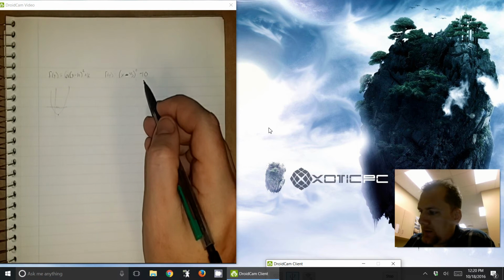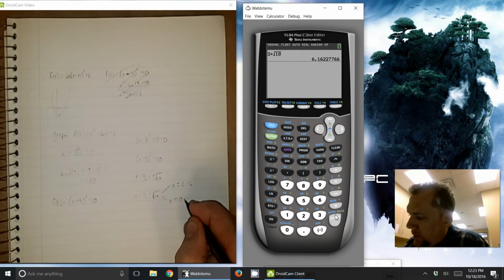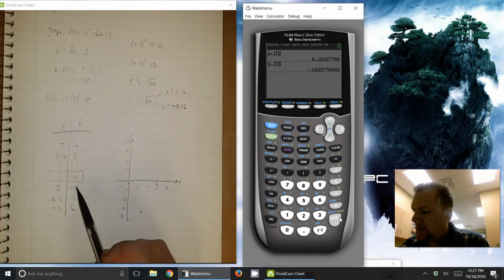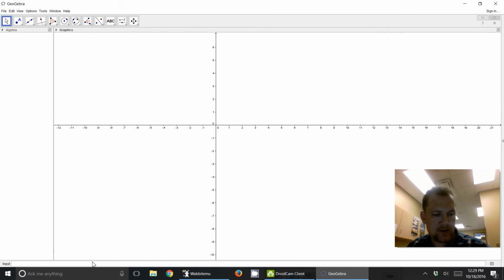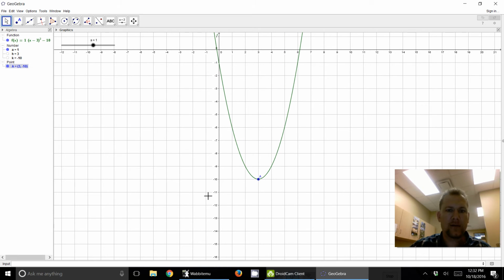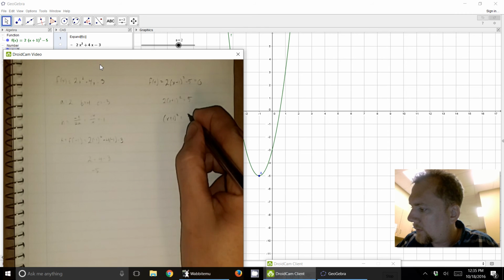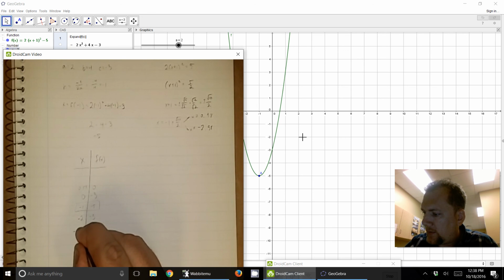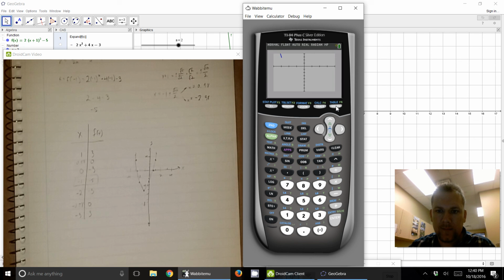Practice Graphing Quadratic Functions